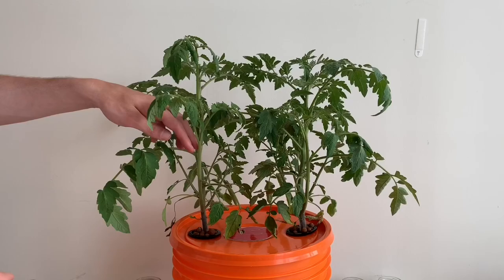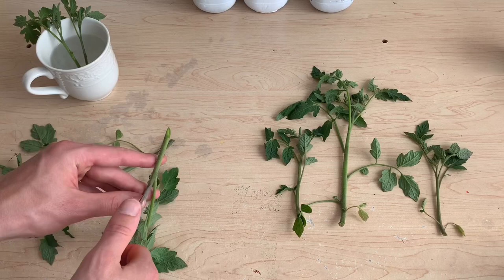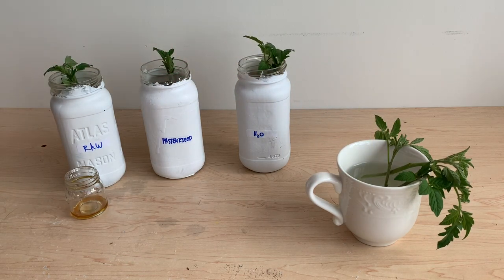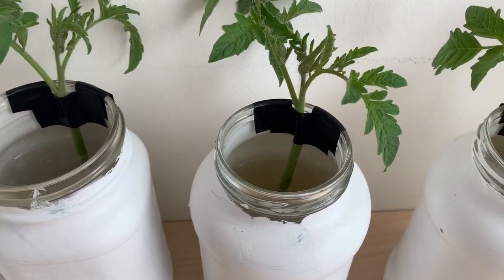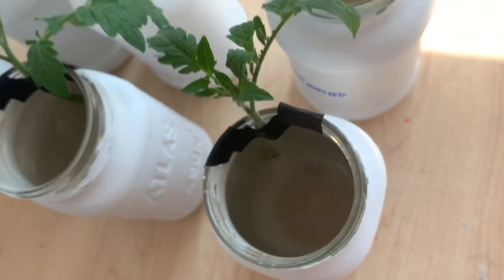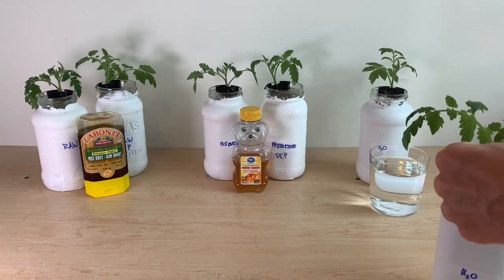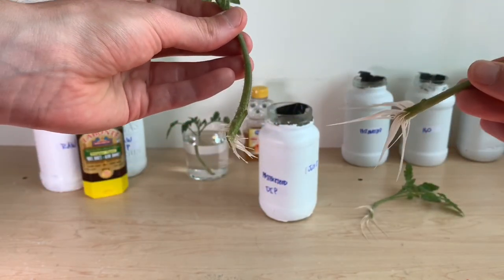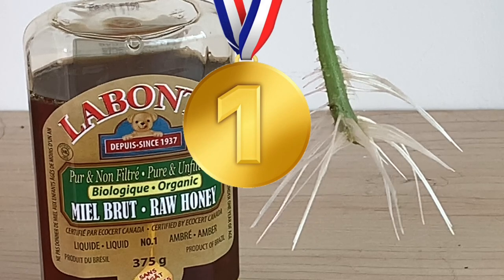Does Honey Help Rooting? Natural rooting hormones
In this video I attempt to clone plants and test to see if honey can help plants grow roots faster. I try multiple honeys and application techniques to see what has the best and quickest root growth. What is the easiest way to propagate plants? Let's find out!

If you’ve ever wanted to grow tomatoes from cuttings, clone cannabis, or create a mother plant- don’t miss out on this great garden tip. Learn how to use honey as rooting hormone!
Honey contains anti-bacterial and anti-fungal properties which will help you propagate your plants quicker.

In this video I will be growing tomato plants from cuttings, but these same techniques can be used for roses, cannabis and vegetables of all kinds!

Product Links